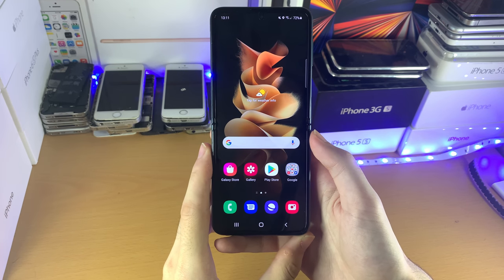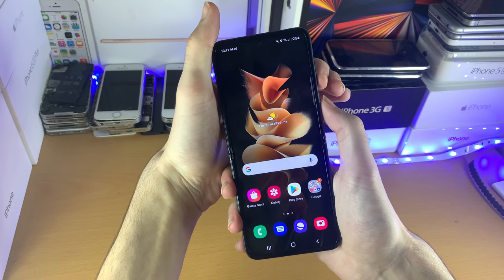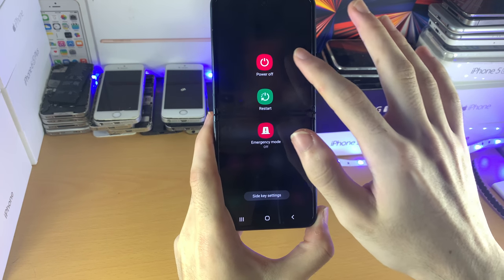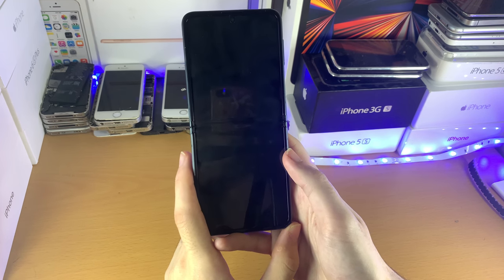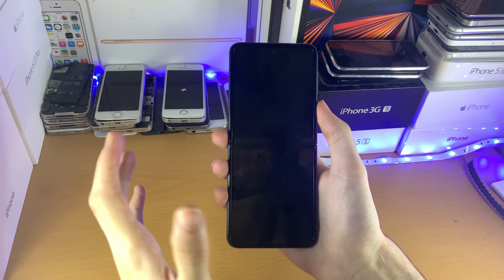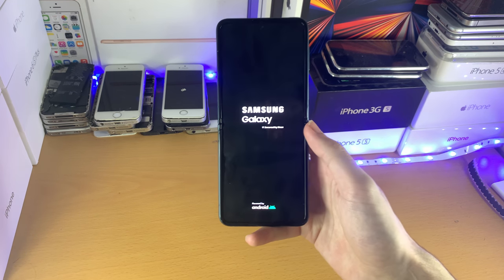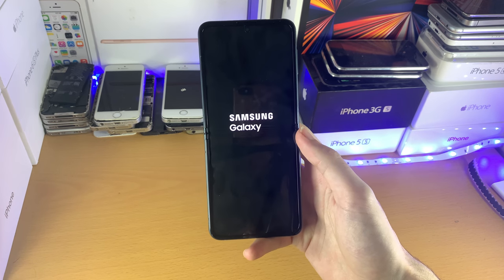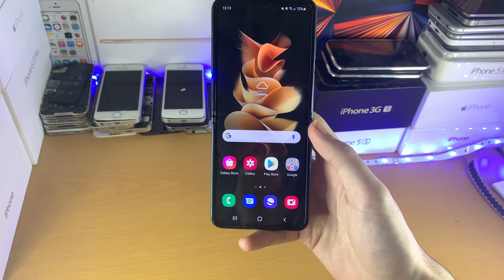How To Turn Off Samsung Galaxy Z Flip 3 | Power Off Galaxy Z Flip 3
How To Turn Off Samsung Galaxy Z Flip 3 | Easily Power Off your Z Flip 3! Do you own the Samsung Galaxy Z Flip 3 and want to Turn Off the device? If so, this video is for you! I will teach you from start to end how to Turn Off & Power Down your Samsung Galaxy Z Flip 3 in this tutorial. The process is very easy, and by the end, if your Galaxy Z Flip 3 is glitching or not working, Turning Off the Galaxy Z Flip 3 should fix the issue.